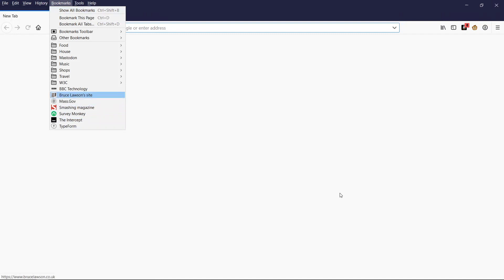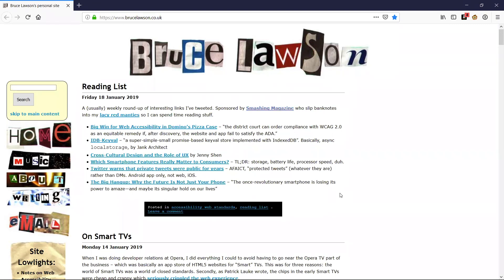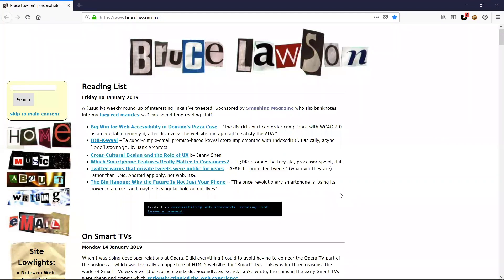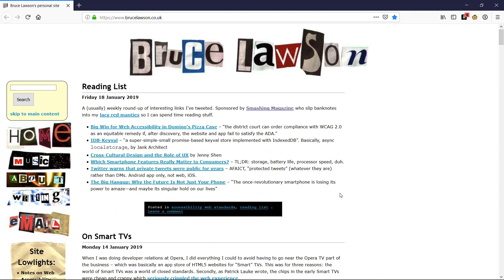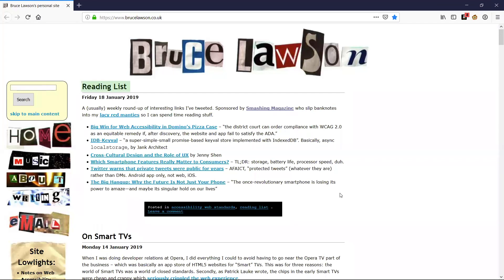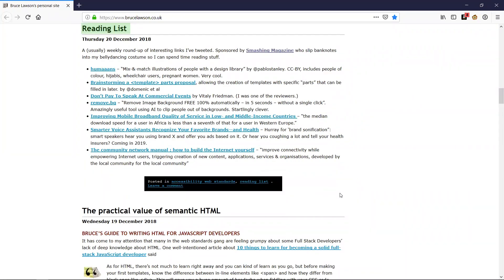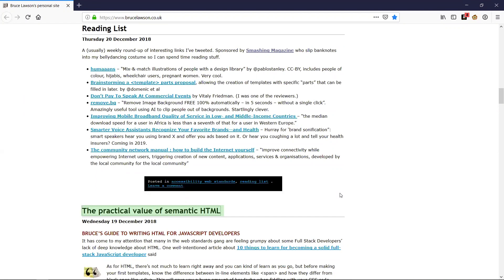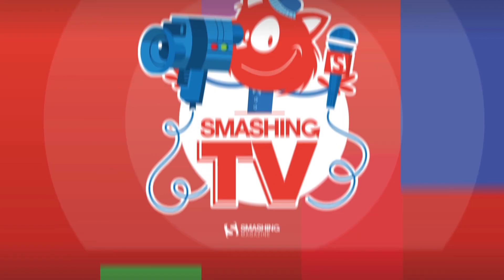Smashing TV: Léonie Watson on why semantic HTML document landmarks assist her using a screenreader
Excerpted from a Smashing TV webinar. (Free to members, starting at $5 a month, cancel anytime